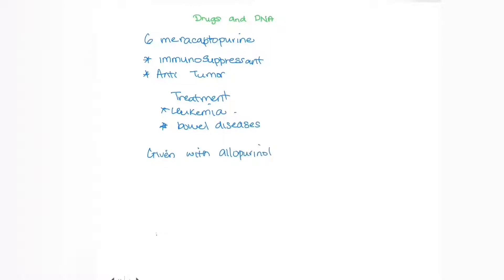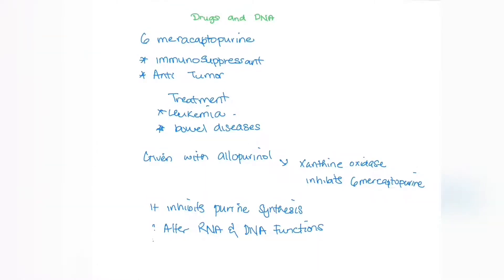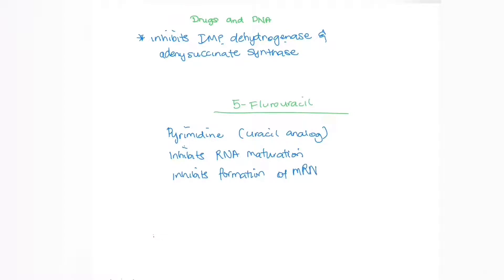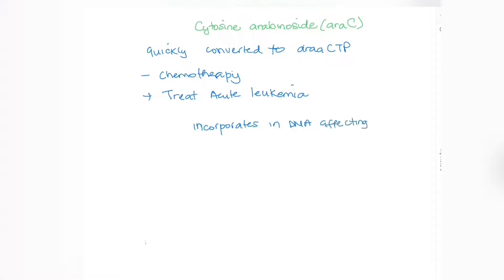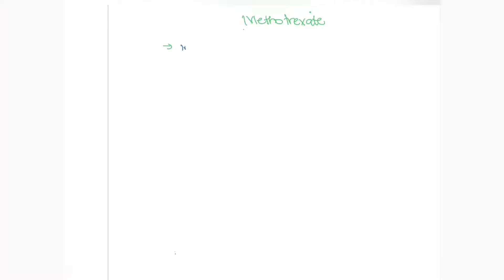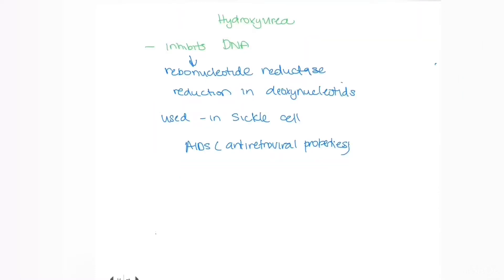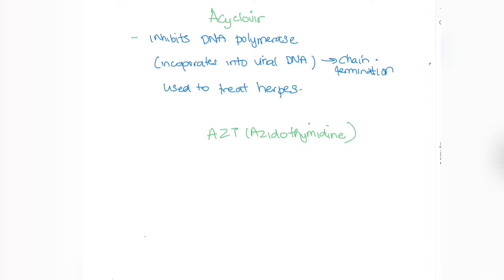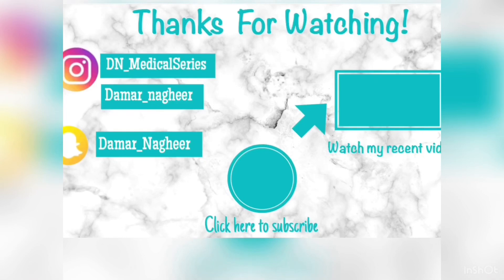Pharmaceuticals affecting DNA: D&N Medical Series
This video looks on the impact of several drugs on DNA. These include :
6-mercaptopurine
5-Flurouracil
Cytosine arabinoside
Methotrexate
Hydroxyurea
Acyclovir
Azidothymidine.